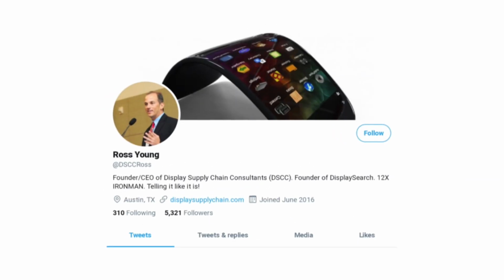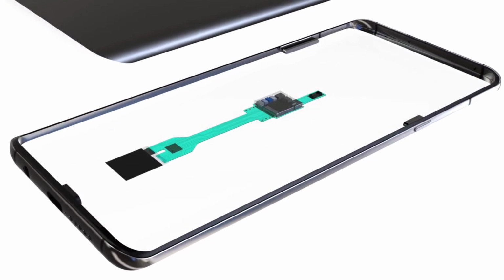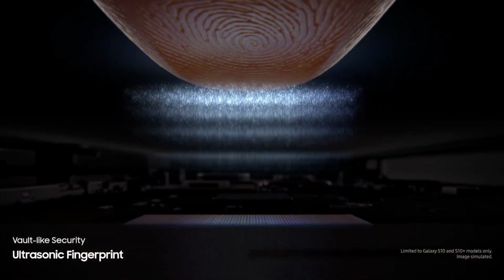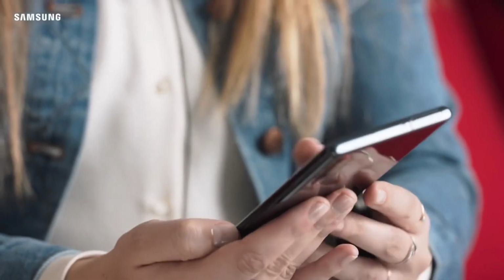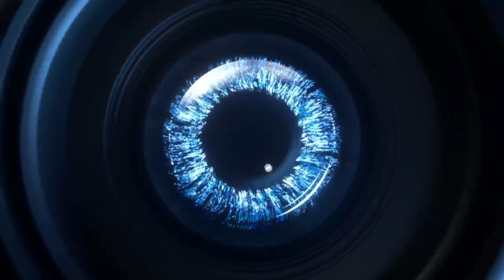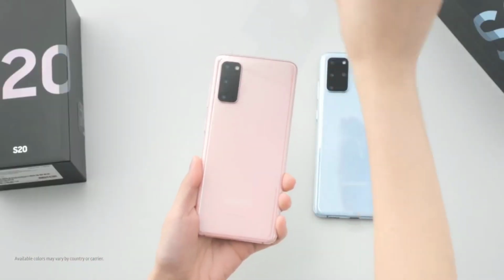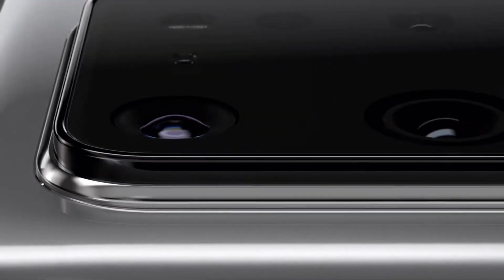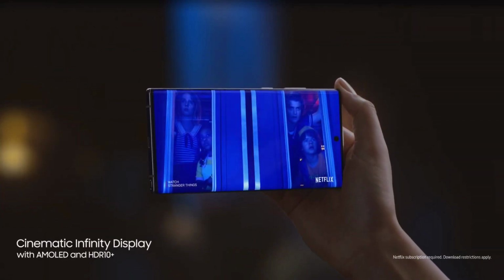Samsung Galaxy Note 20 | 20 Plus - THIS IS IT!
Samsung Galaxy Note 20 series has surfaced a lot of leaks in the past few days and it's time to cover them all up.

This Channel was previously called Tech Samachar.